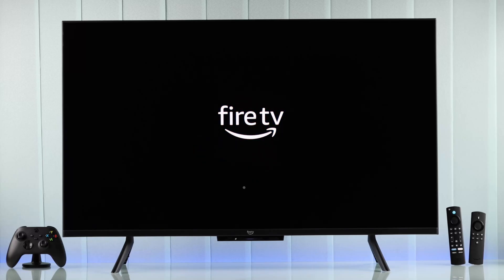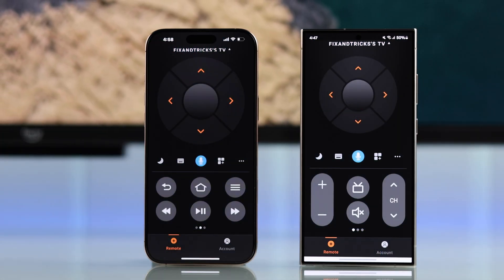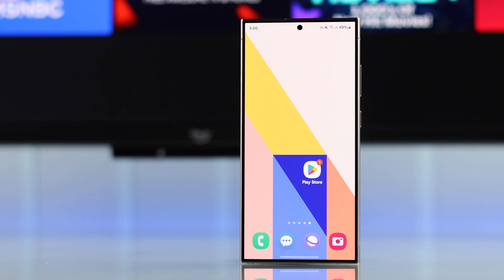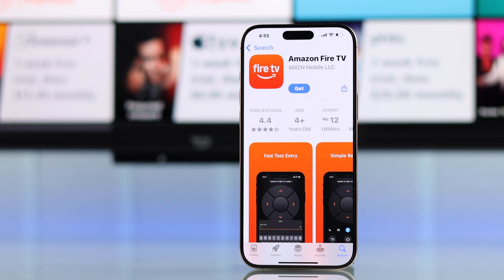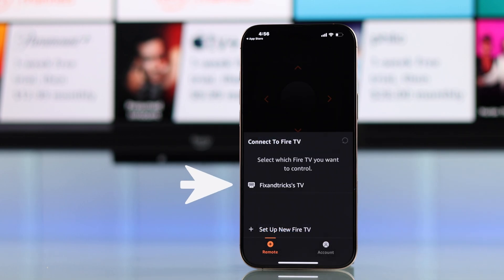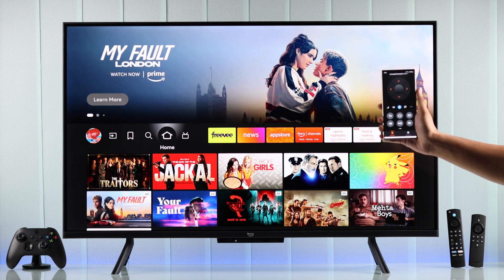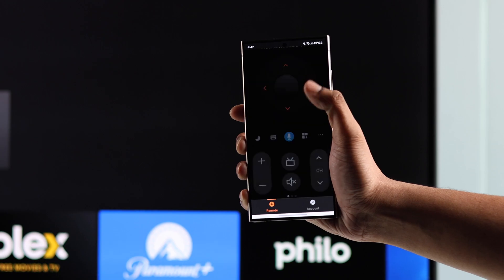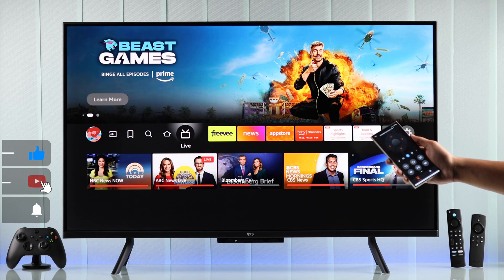Amazon Fire TV: How to Use Phone as a Remote! [Setup iPhones & Android]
You know, you can set up and use your iPhone or Android phone as a remote control for you Amazon 4K Fire Television with Fire OS? Need help to control your Amazon Smart Fire TV with your Smartphone without the TV Remote? You’ve come to the right video.

Follow the 3-step guide to set up your iPhone and Android as the Fire TV Remote, so you can use it to control your Fire TV effortlessly.

0:00 Intro: Use your iPhone/Android Phone as an remote for Amazon Fire TV
0:18 Prerequisite to use iPhone/Android as Remote for Fire TV
0:24 Step 1: Install the Remote app
0:44 Step 2: Connect Fire TV to Remote App
1:03 Step 3: Use your Smartphone as a remote for